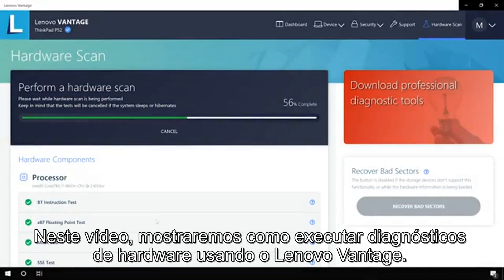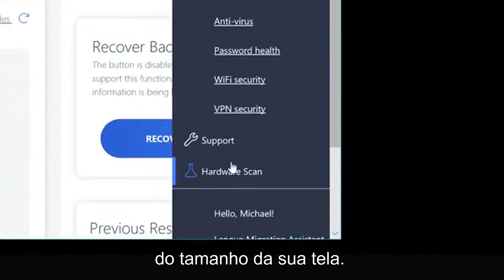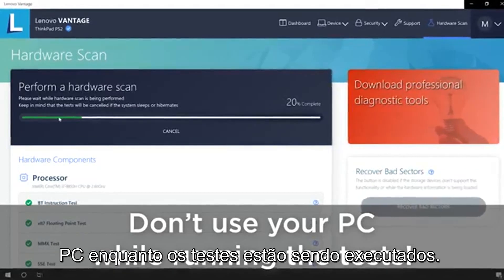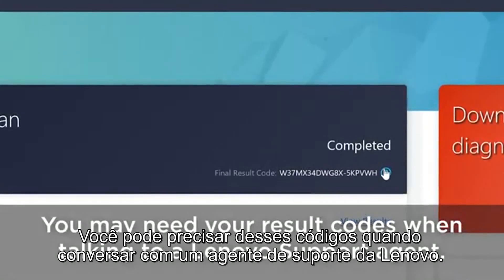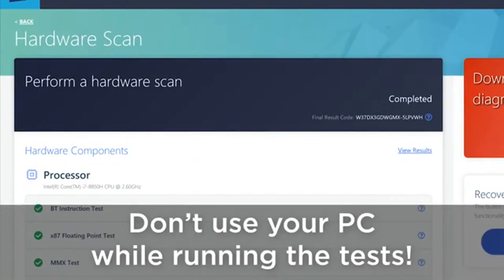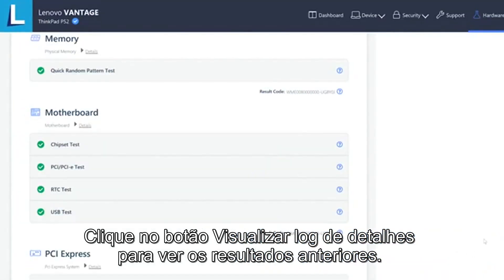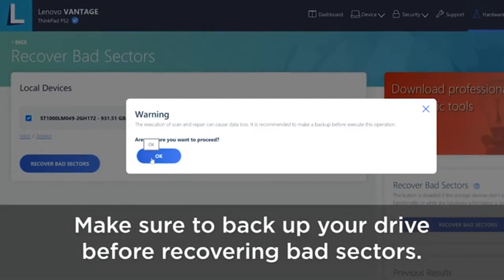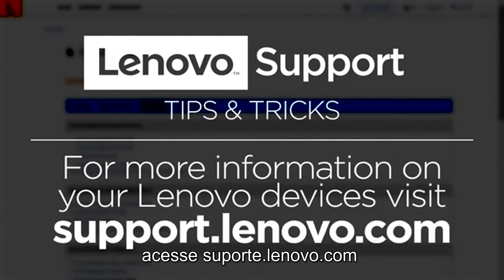Faça uma verificação de hardware usando o Lenovo Vantage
Diagnostique um problema na sua máquina usando o Lenovo Vantage.